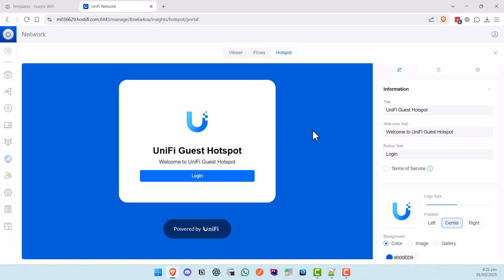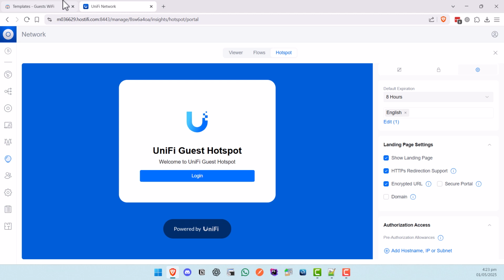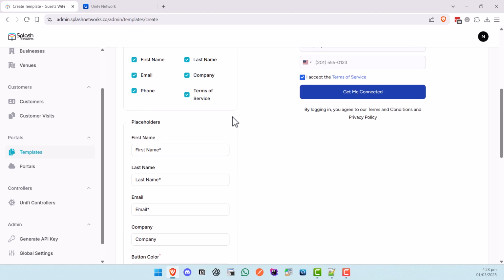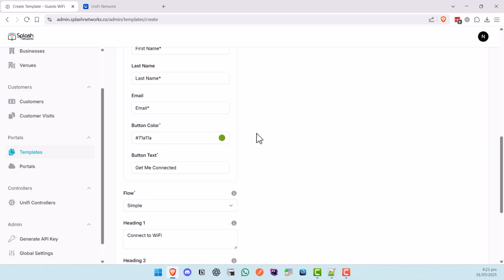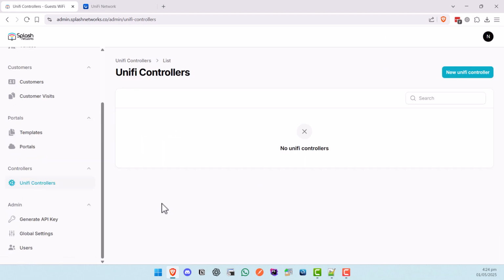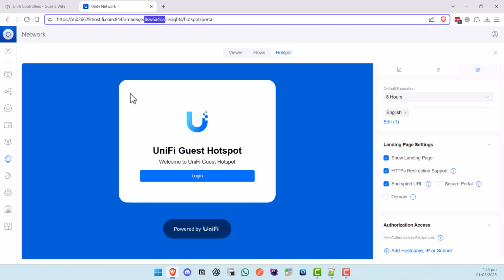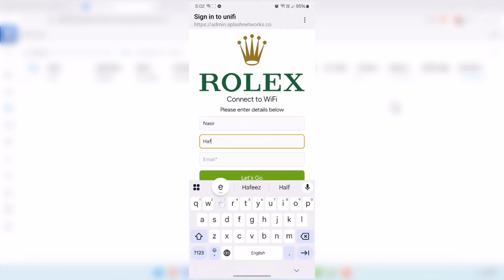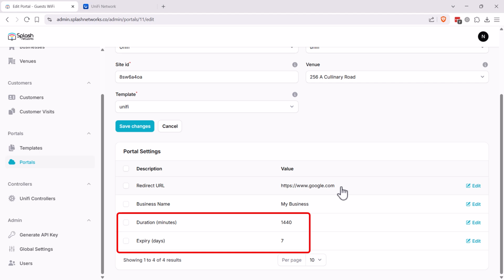A Simple Ubiquiti Unifi External Captive Portal System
Using Splash Air Captive Portal Management System to create a portal for Ubiquiti Unifi including deployment, integration and testing.

We specialize in creating and integrating custom Wi-Fi captive portals.